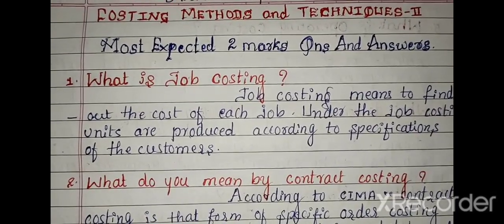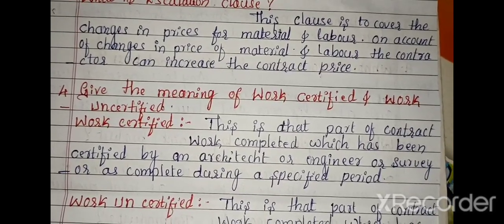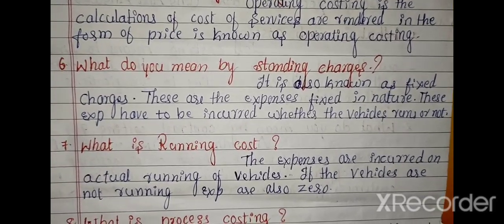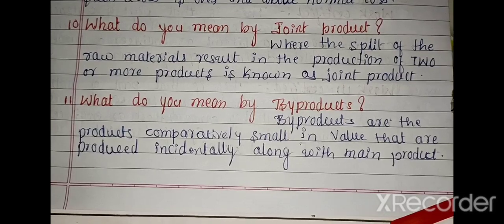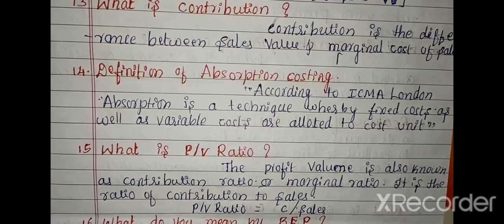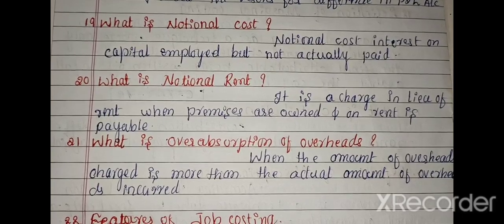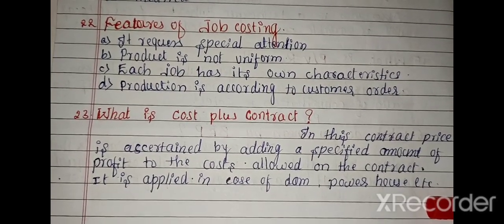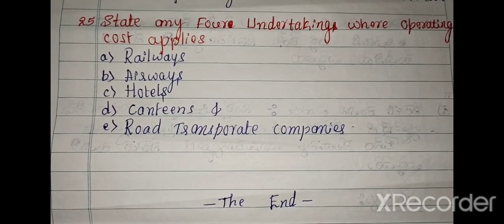B.Com 6th Sem(RCU ಬೆಳಗಾವಿ ) Costing Methods &Techniques -II.Most Expected 2 Marks Qns And Answers.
Its helps to B.Com students